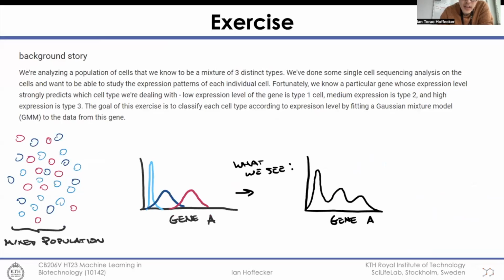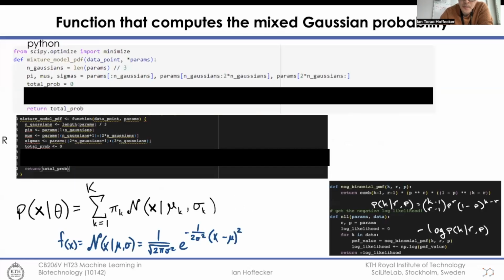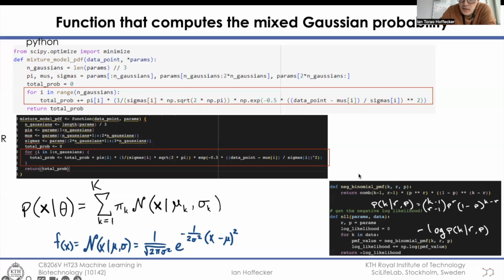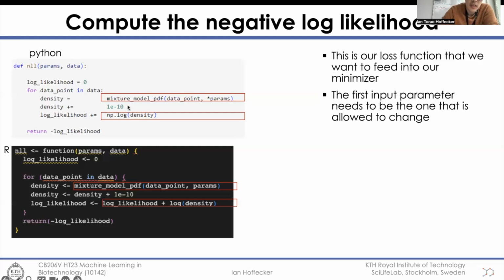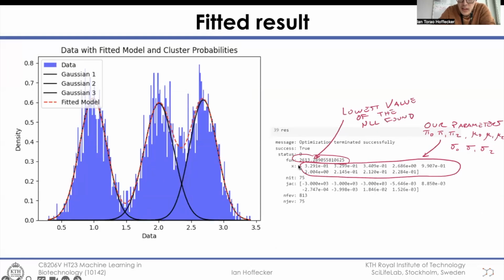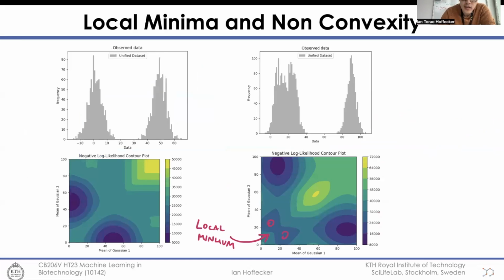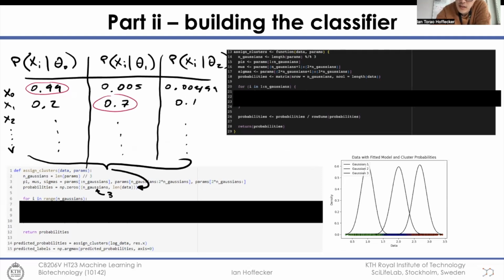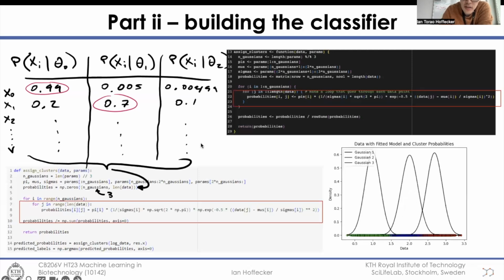cb206v 03 gmm exercise